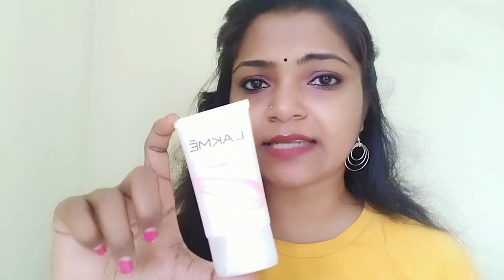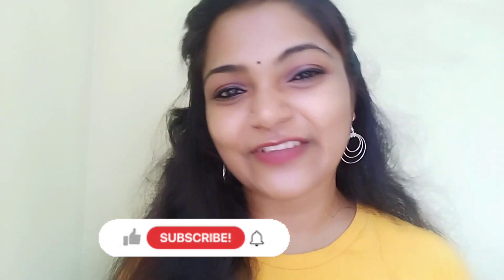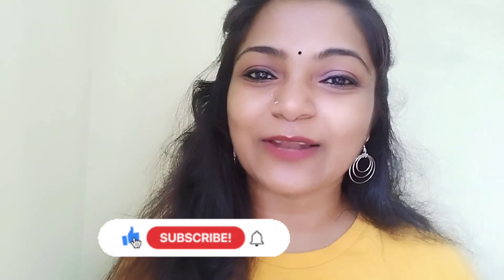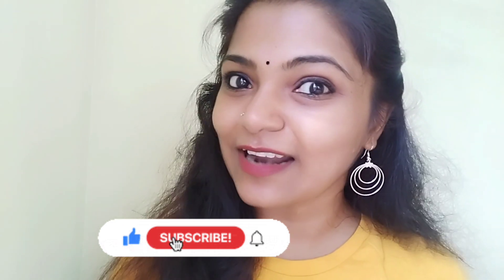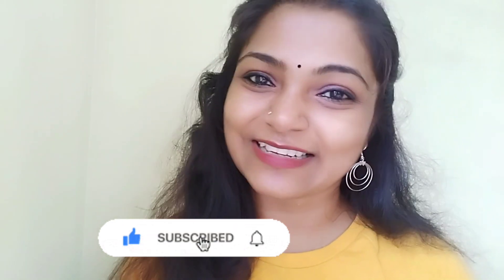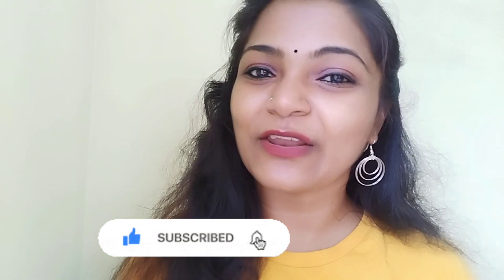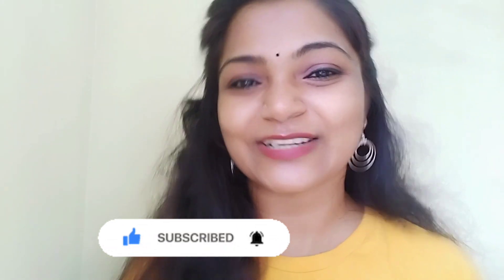മേക്കപ്പ് ചെയ്യാതെ തന്നെ മേക്കപ്പ് ലുക്ക്‌ 😍കിടുക്കാച്ചി ഐറ്റം 👌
Lakme Lumi Cream ,Moisturizer with highlighter, Enriched with Niacinamide for all skin type,30 gm